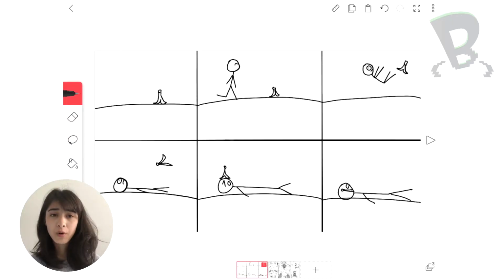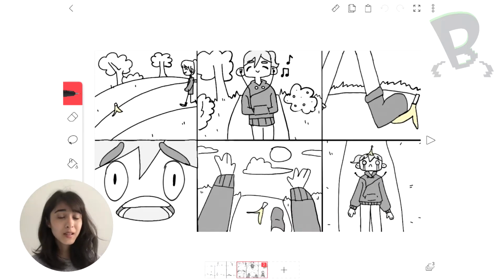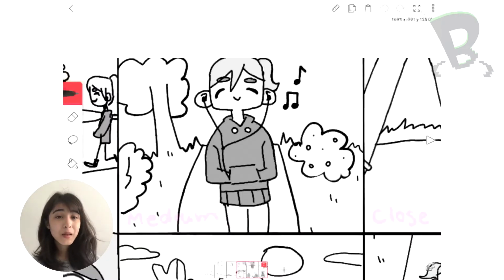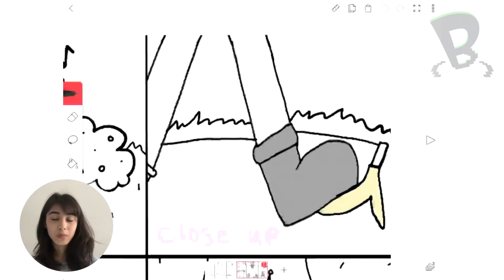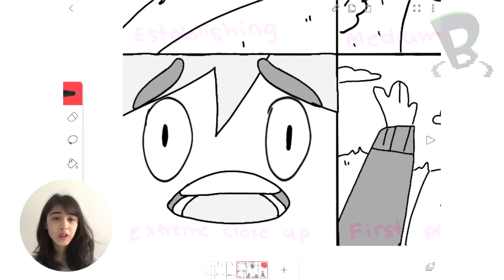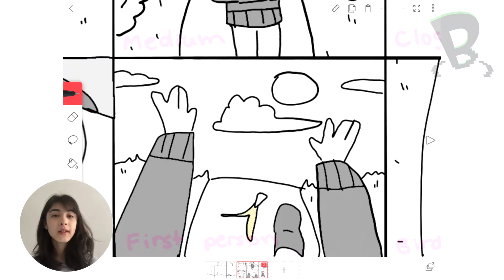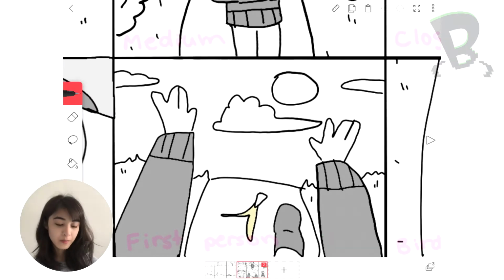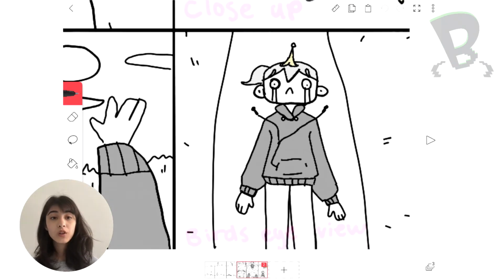FlipaClip: Learn to draw and animate your own short film - Perspectives in Storyboarding | S09E10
In today's video we talk about how different perspectives can help to tell our story!

Turn your drawing skills into awesome animation skills in FlipaClip! We'll show you how to make beautiful animations as wild as your imagination. Participants will learn to storyboard and use some advanced animation skills to make their characters really come alive on the screen. Principles like Squash & Stretch, Anticipation and Exaggeration will be introduced in fun lessons. At the end of the series you'll be ready to animate your own short story!